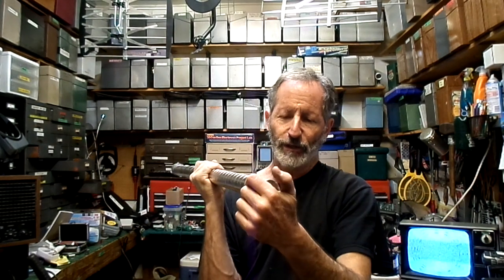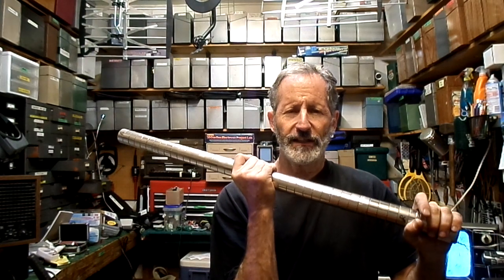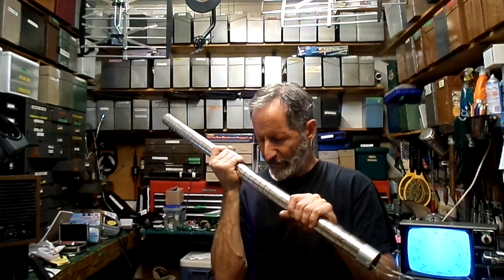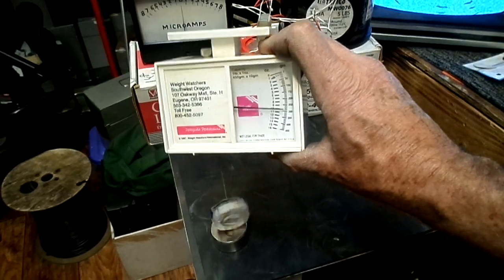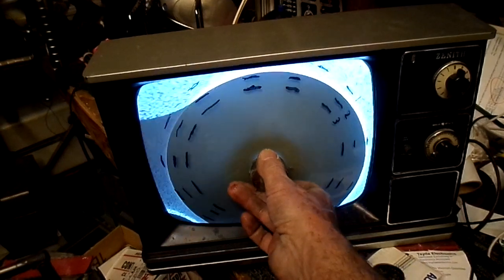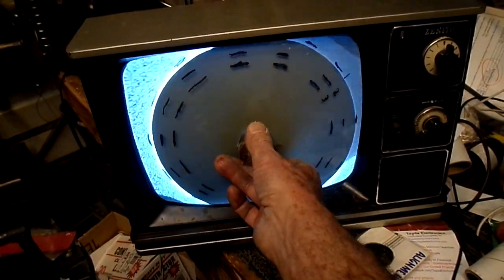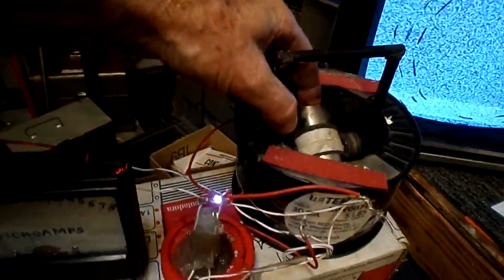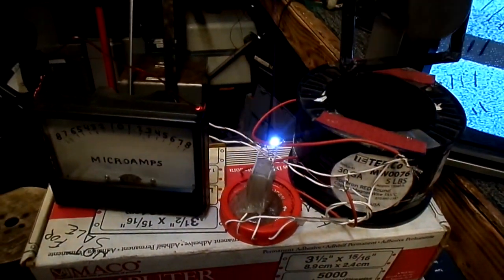Beware Of Fake N52 Rare Earth Neodymium Magnets.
I recently purchased some powerful 20x40mm Rare Earth Neodymium Magnets on ebay, and noticed some of them were not as strong as they were advertised to be, so I built a simple device to verify there was an issue. These magnets are great fun but also quite dangerous if you're careless in how you handle them. The ebay sellers name who sold me a bad one was USA Cyberlink.